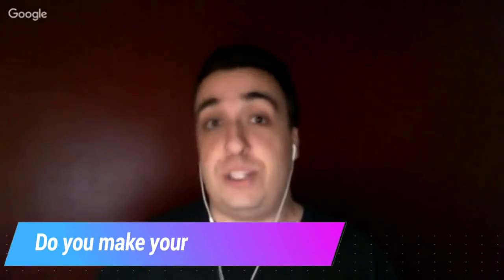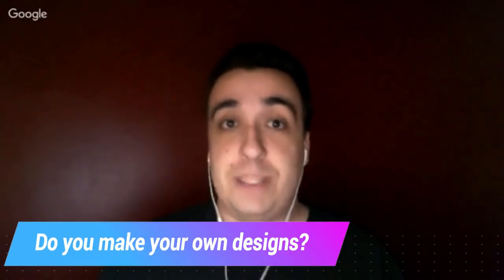Michael Essany Tips Part 1 Merch By Amazon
Merch by Amazon Print on Demand Tips
Merch University Facebook